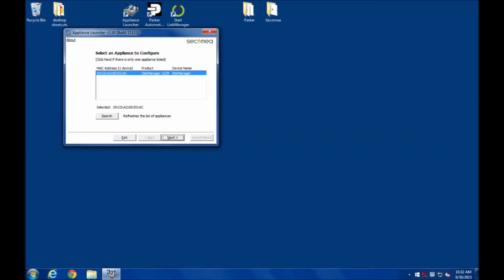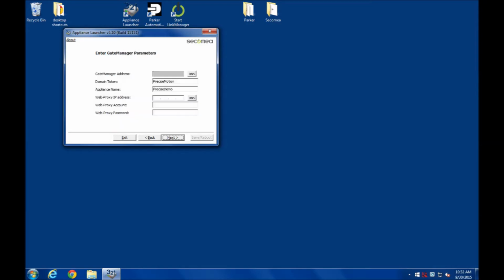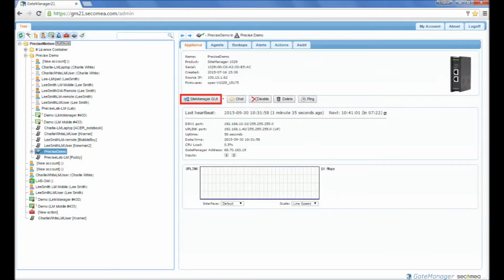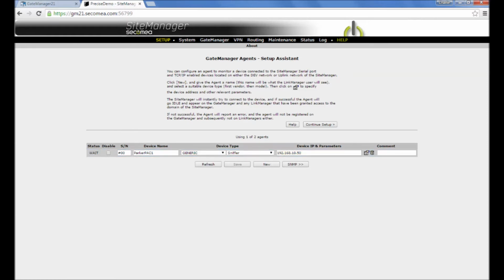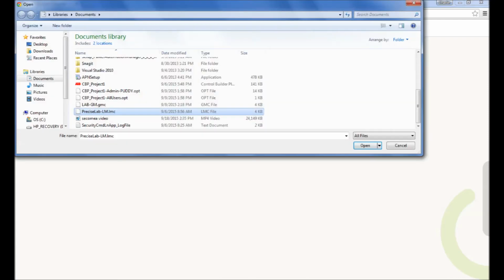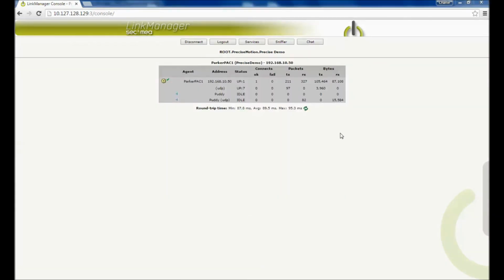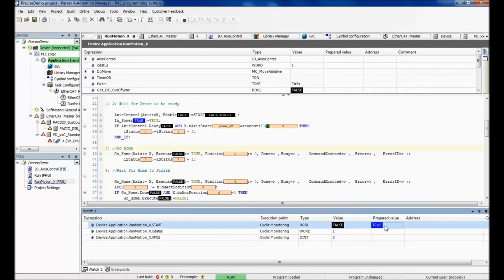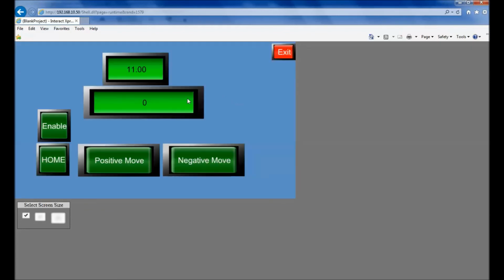How to Use Secomea Site Manager and Parker Automation Controller (PAC) | Parker Hannifin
Lee Smith from Precise Motion provides a concise step-by-step guide for how to use a Secomea Site Manager with the Parker Automation Controller (PAC). In addition, Lee also provides insights on the benefits of remote capabilities within automation systems.

Parker Automation Controller (PAC)
The PAC was developed from the ground up to be a machine controller that combines three devices into one: the PLC, Motion & Robotics Controller, and HMI. In addition to a significant reduction of components in the cabinet, the PAC also integrated the run time of these devices meaning that programming, system debugging, and upgrading can all be done with one program and one device. This allows engineering development and time to market to be significantly reduced for machine builders. Even after commissioning, time savings are extended to post-sales support or maintenance as only one device needs to be queried or updated.

PAC320: Powerful, integrated, and designed for the global machine market, the EtherCAT based Parker Automation Controller (PAC) helps OEMs produce efficient, high-performance control systems based on the IC 61131-3 and PLCopen Motion standards. The PAC combines machine logic, signal handling and high-speed motion control into a standard based, performance driven, fan-less and easily mountable din rail solution. This programmable automation controller comes equipped with a native, uninterrupted EtherCAT bus for high-speed 1/0 and motion control, a modular interface slot for 3rd Party device communication, standard Ethernet and USB ports plus onboard SD program storage. The PAC is programmed with the Parker Automation Manager software, an Integrated Development environment, where a user can program their entire machine in one software platform.

▬ Social Media ▬▬▬▬▬▬▬▬▬▬
Parker Hannifin